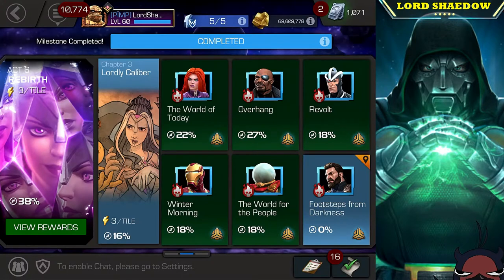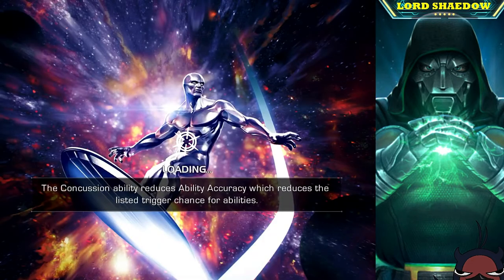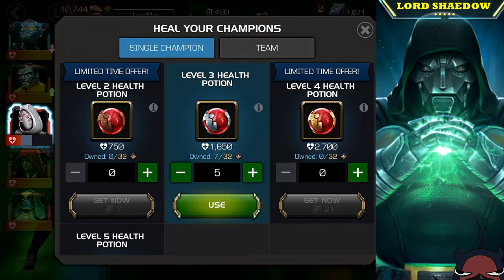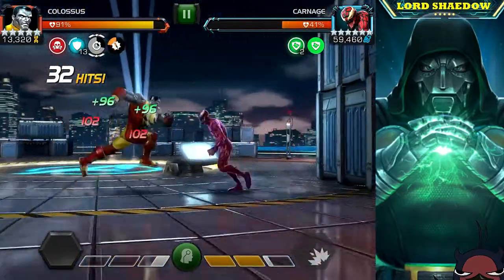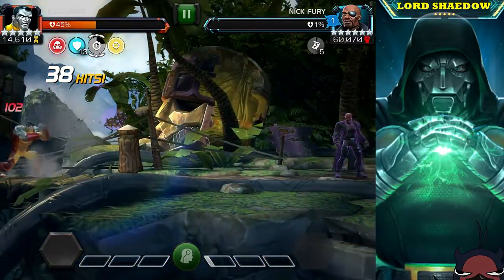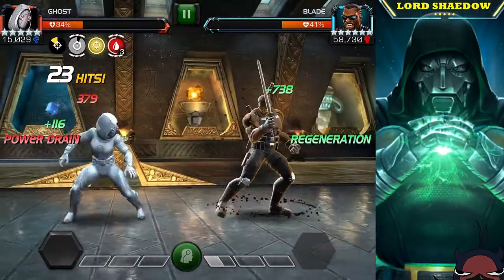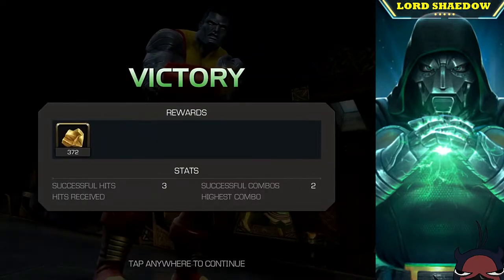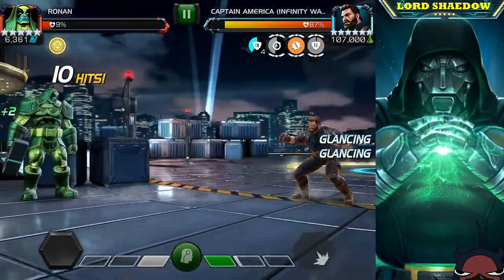MCOC - Act 6.3.6 | Footsteps from Darkness